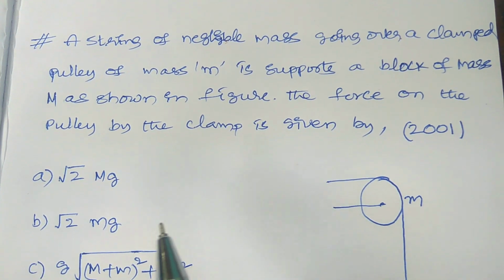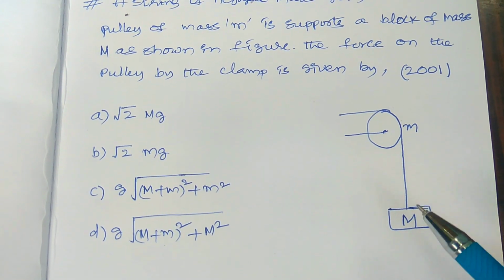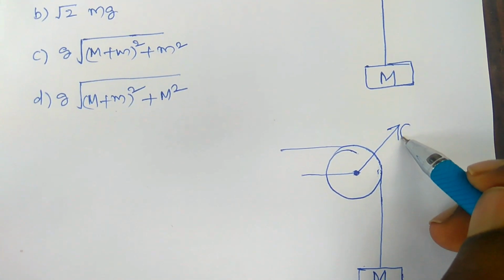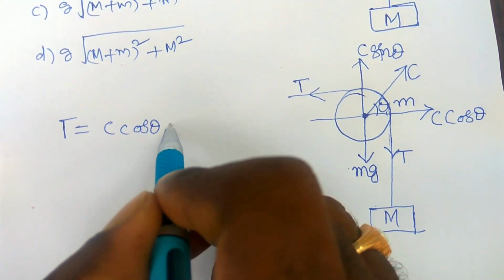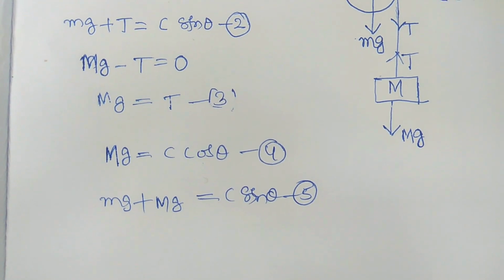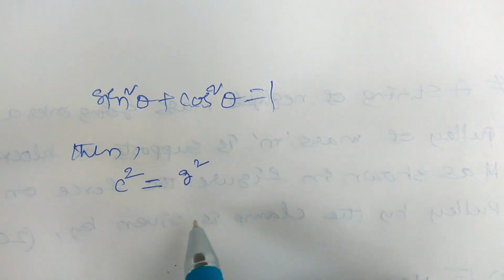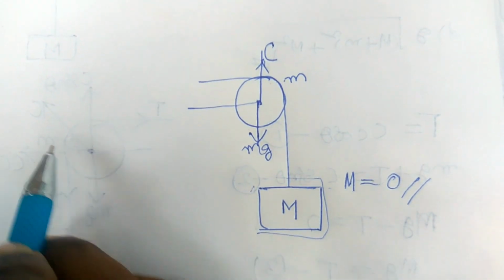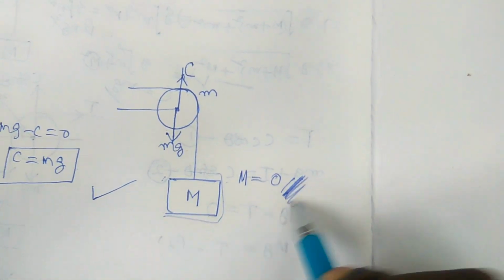Newton laws of motion class 11||simple trick to solve typical questions|| IIT JEE/NEET.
In this video explained one previous question with simple trick.

Inspired by vedanthu..

Vectors.